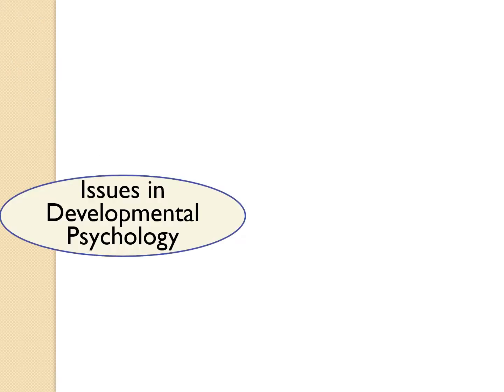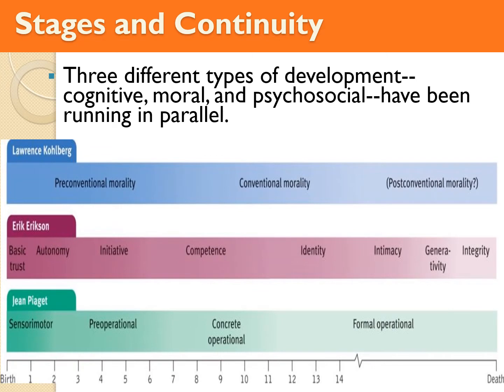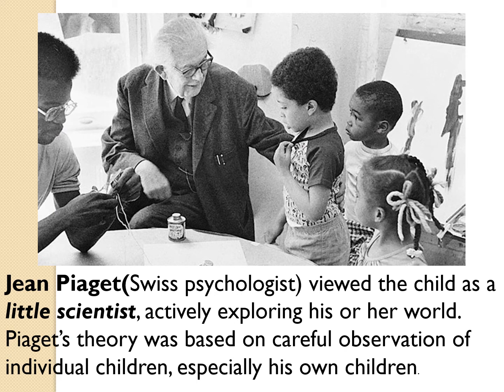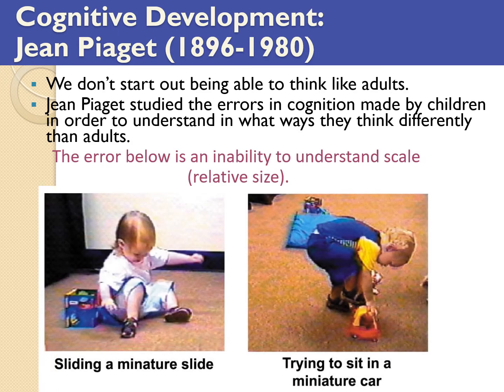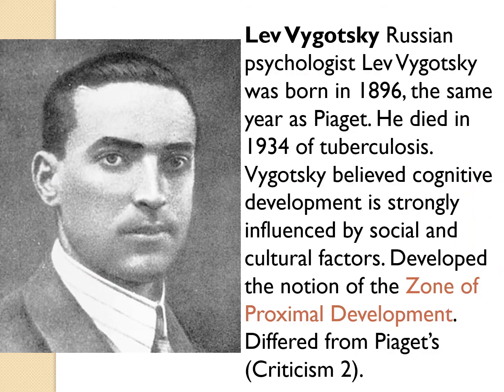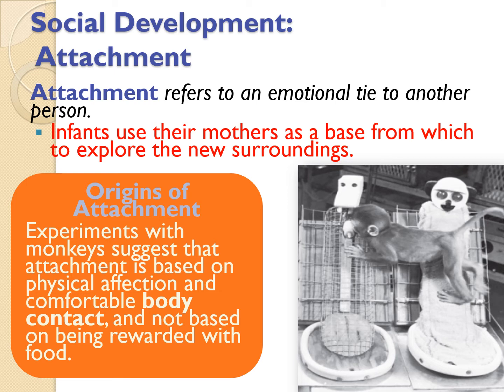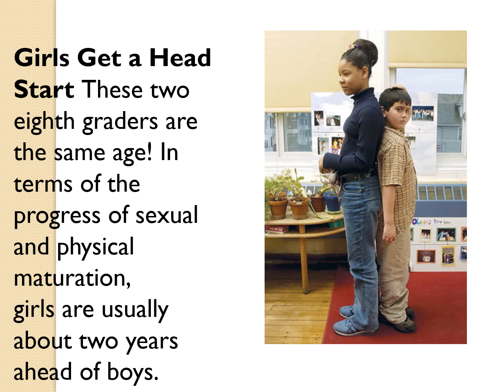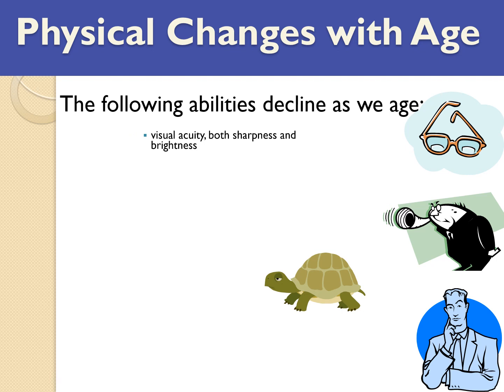Chapter 4 sperm to worm with lecture